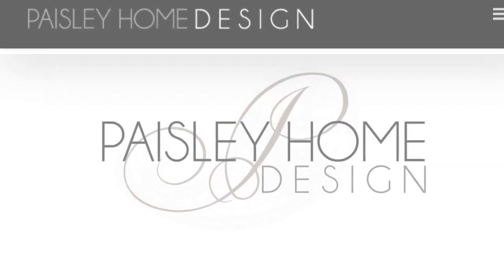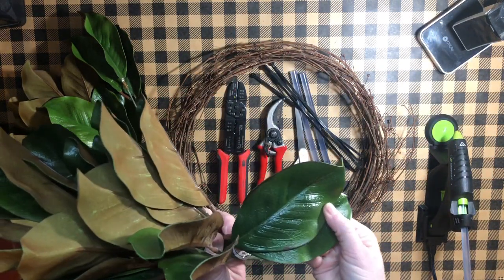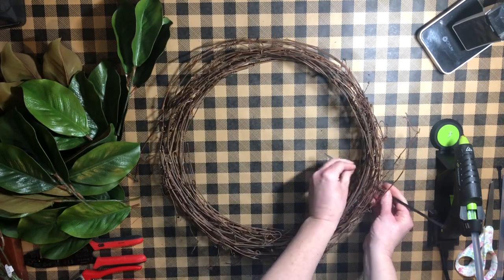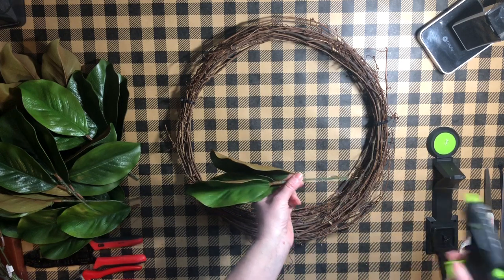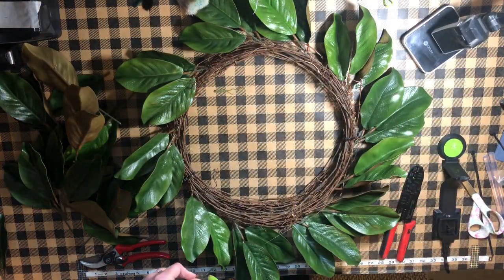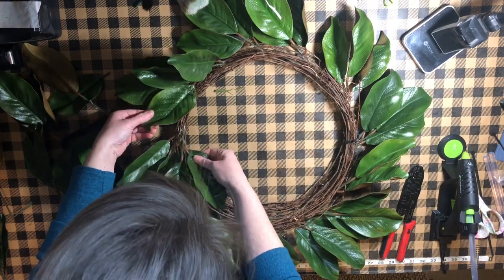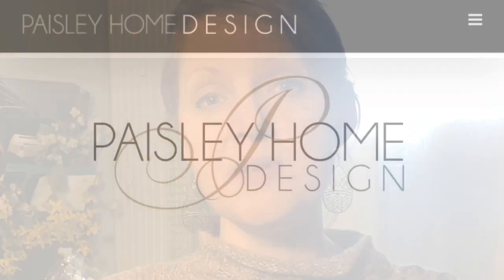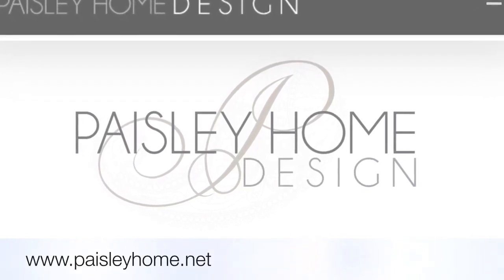Fixer Upper Magnolia Style Wreath DIY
Cordless glue gun on Amazon